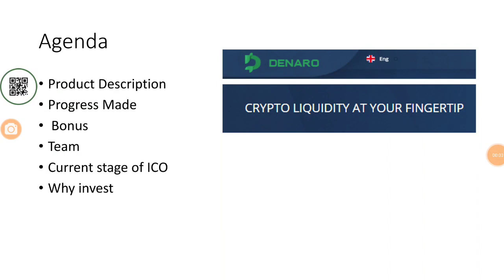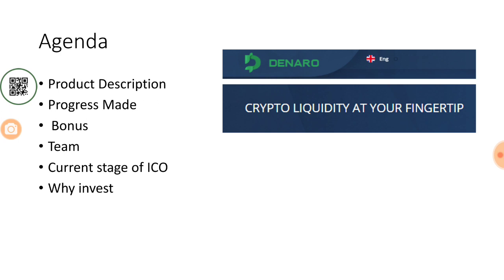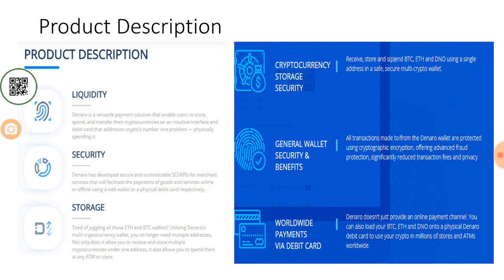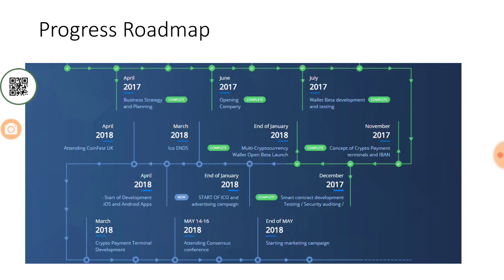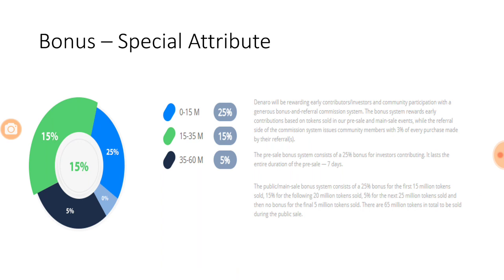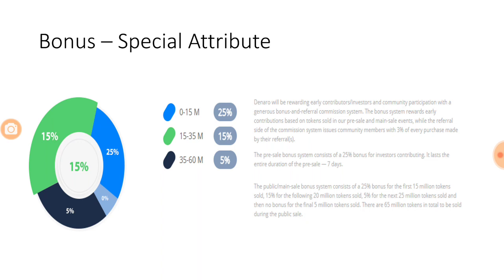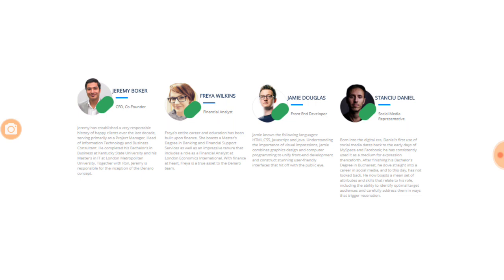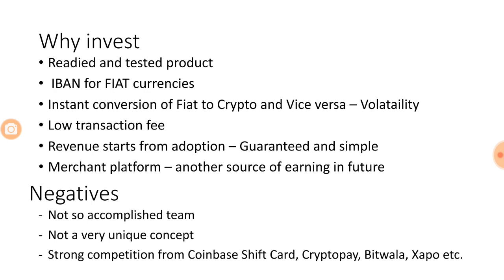Denaro ICO review best multi cryptocurrency wallet of 2018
Denaro is creating a Debit Card and Multi cryptocurrency wallet which ensures liquidity, safety and security